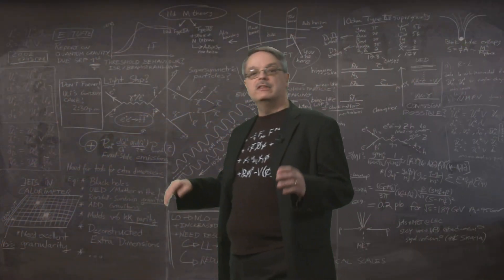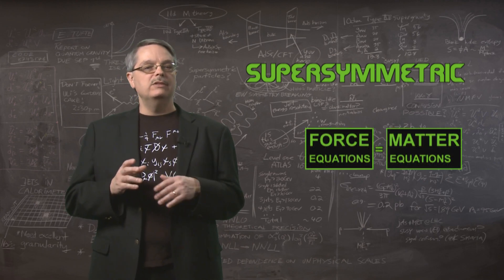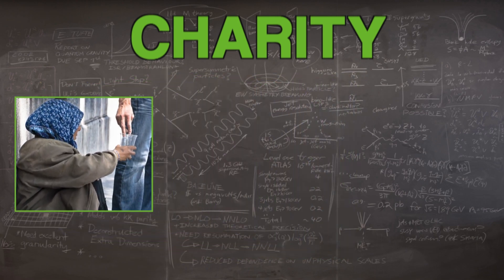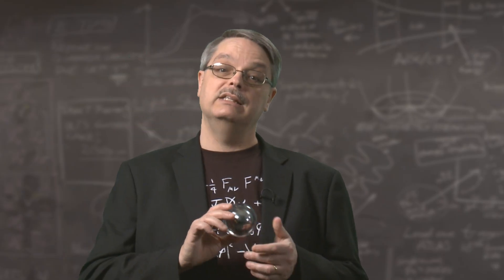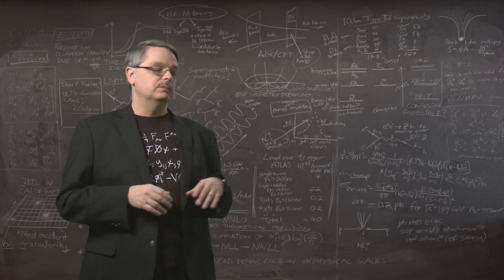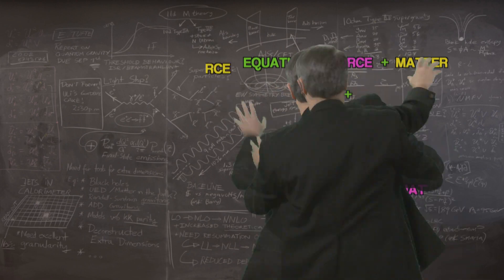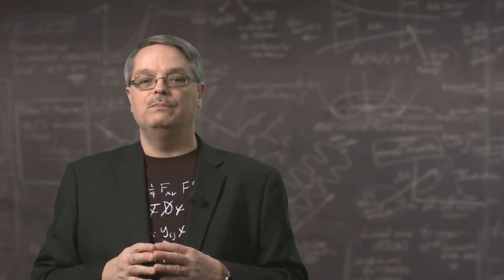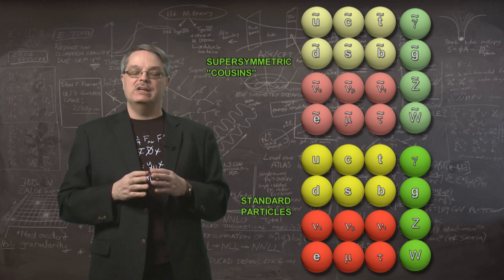What is Supersymmetry?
In this video, Fermilab's Dr. Don Lincoln describes the principle of supersymmetry in an easy-to-understand way.  A theory is supersymmetric if it treats forces and matter on an equal footing.  While supersymmetry is an unproven idea, it is popular with particle physics researchers as a possible next step in particle physics.